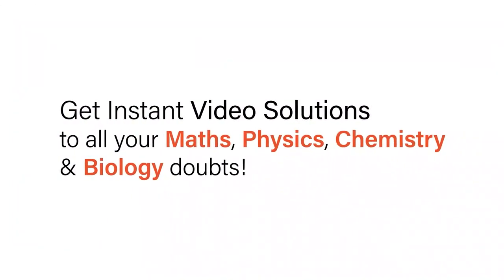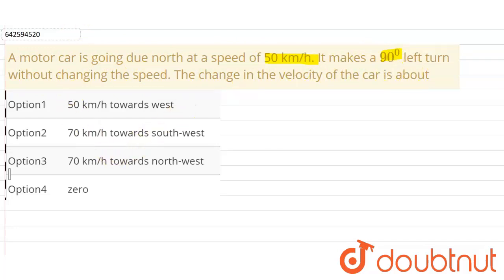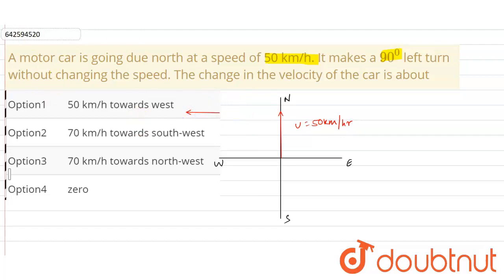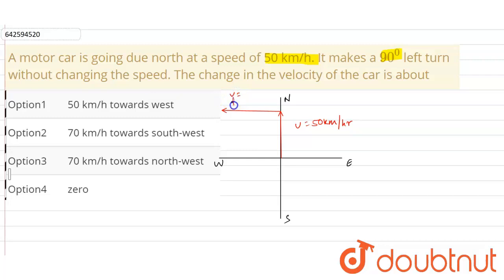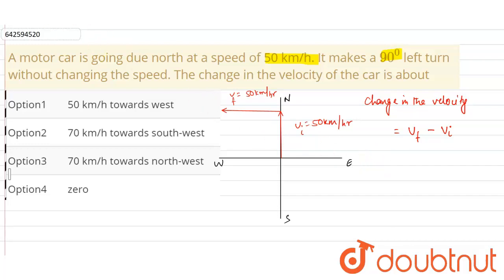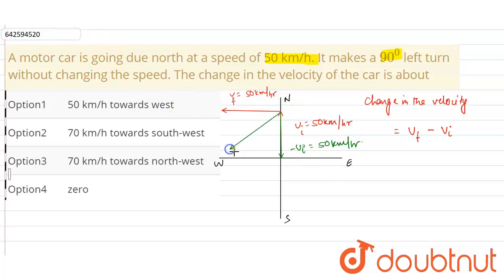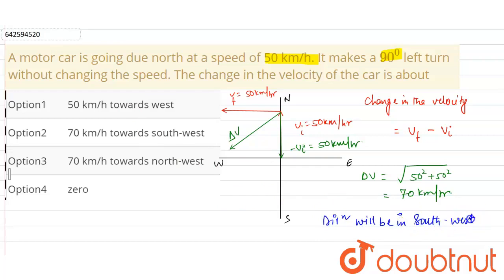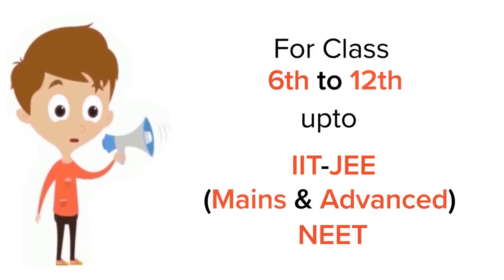A motor car is going due north at a speed of 50 km/h. It makes a 90^0 left turn without changing...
A motor car is going due north at a speed of 50 km/h. It makes a 90^0 left turn without changing the speed. The change in the velocity of the car is about
Class: 11
Subject: PHYSICS
Chapter: REST AND MOTION : KINEMATICS
Board:IIT JEE

👉 Have Any Query? Ask Us.